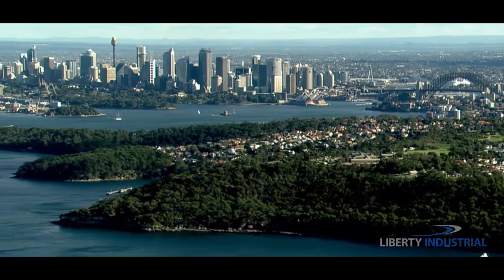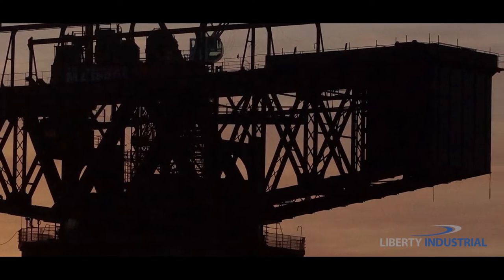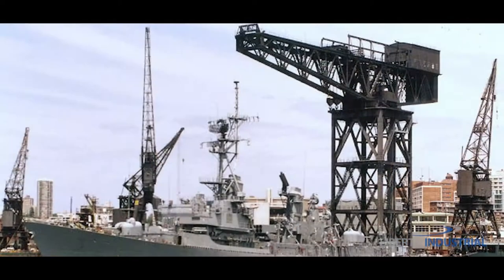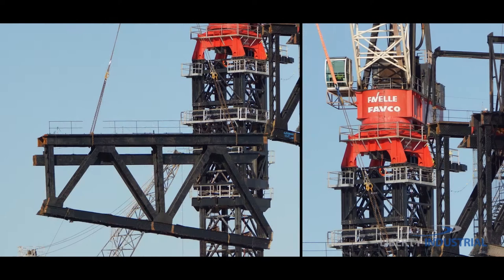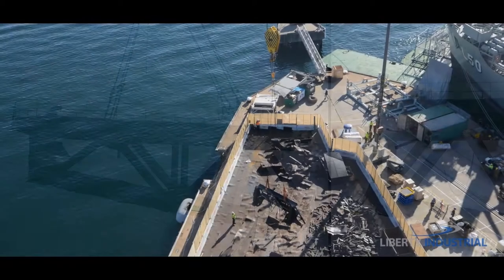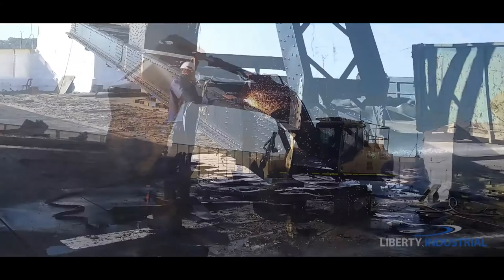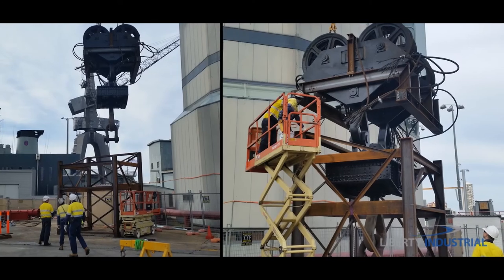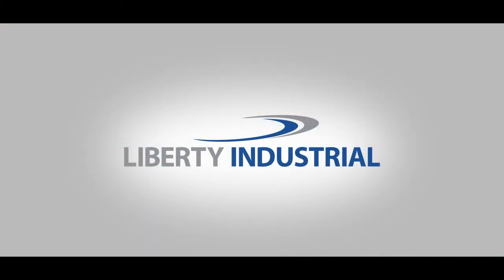Hammerhead Crane Deconstruction Documentary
Liberty Industrial carried out the deconstruction of the Hammerhead Crane located at the Garden Island Naval Base on Sydney Harbour.

The project involved dismantling a heritage significant giant cantilevered dockside crane for the Department of Defence.
Built to lift up to 250 tonnes, the 61 metre tall Hammerhead Crane was, at the time of its construction, the largest crane in the Southern Hemisphere, and up until its deconstruction, it remained the largest dockside crane in Australia.